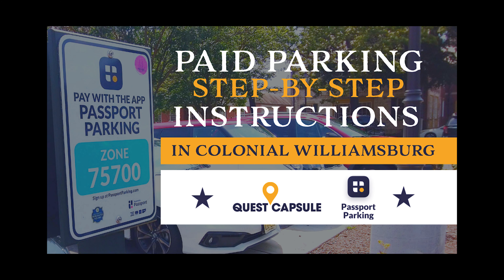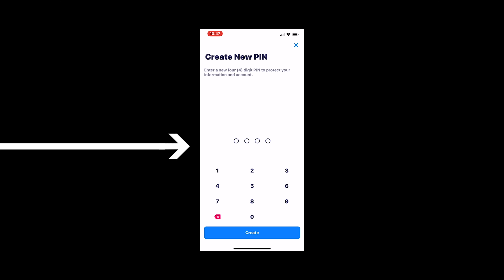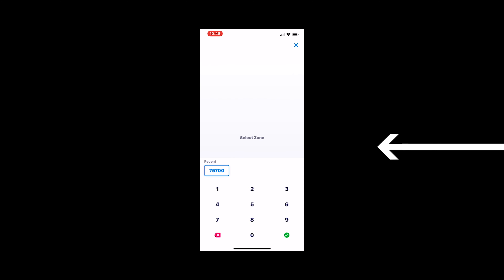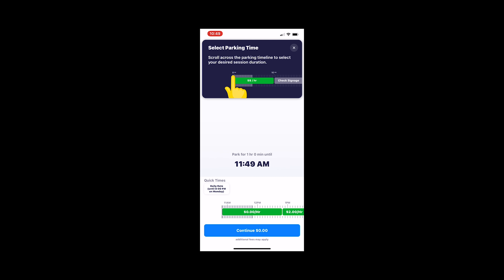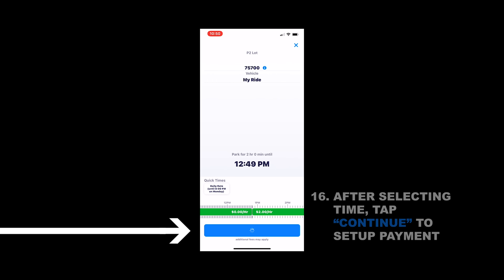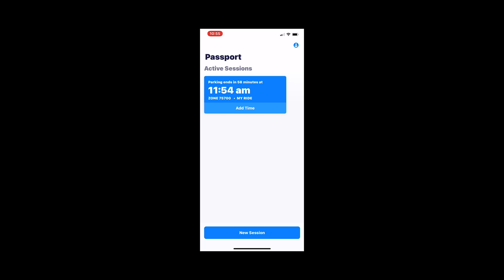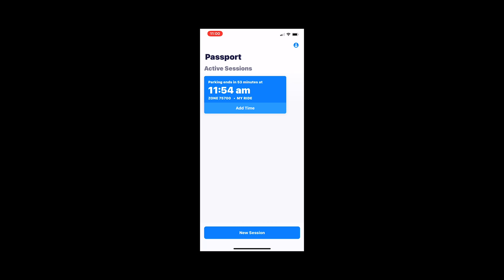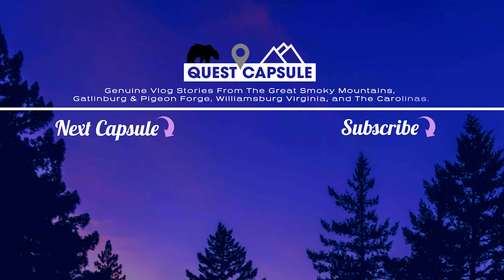New Paid Parking Areas In Downtown Colonial Williamsburg - Passport Parking App Instructions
The new paid parking in Colonial Williamsburg can be tricky and confusing at first. If you need to learn about how to park in Colonial Williamsburg watch this video to get up to speed on the new Passport Parking App that is used to pay for parking within the paid parking lots found in the area.

Easily learn all the steps needed to set up and apply payment for parking so you can then go exploring America's favorite outdoor living history museum, Colonial Williamsburg.

Scott shows you how to park in Colonial Williamsburg, by walking you through the complete Passport Parking app. From installation, each step needed to register your vehicle, selecting the amount of parking time needed, how to register your payment method in order to safely park in Colonial Williamsburg Virginia, as well as other details of the Passport Parking app.

Watch this video to learn how to use paid parking in Colonial Williamsburg Virginia!

We greatly appreciate your support and each and every one of our followers! It truly helps and allows us to explore new, interesting places and the time and efforts involved in creating new vlog content for you to enjoy! Thank you so much!

Drop by The Quest Cabin Merchandise Store to see our latest collection of various designs of t-shirts, hoodies, home decor, organic tote bags, pint glasses, mugs, and other fun designs and products. Every purchase you make supports the Quest Capsule Channel. All orders are handled and fulfilled by Spring. If you purchase anything from the Quest Cabin Store, send us a direct email telling us what you ordered, and a cell phone image of you sporting our merchandise, so we can mention you in a future video!! 😎